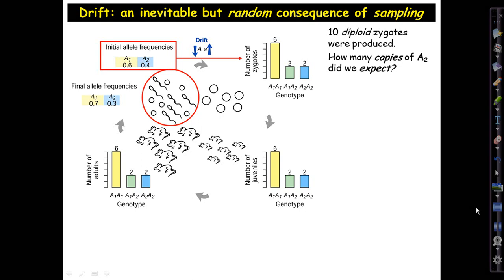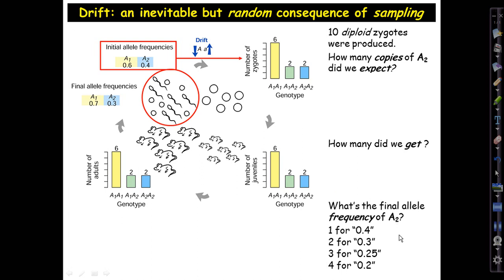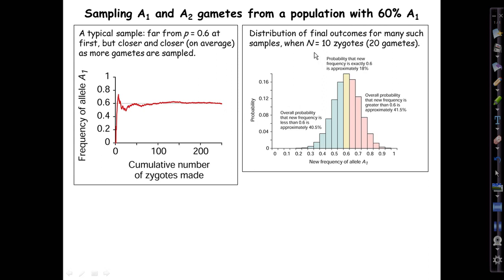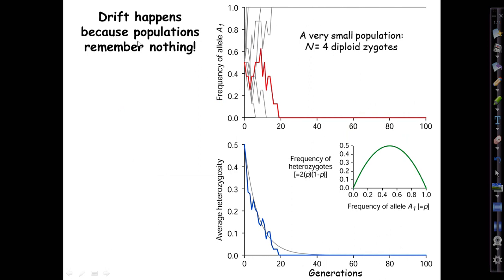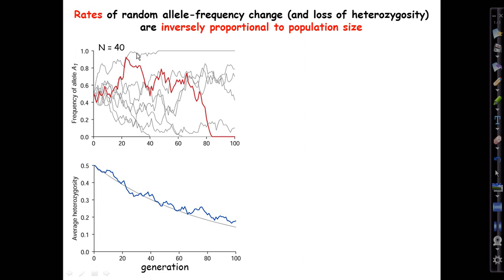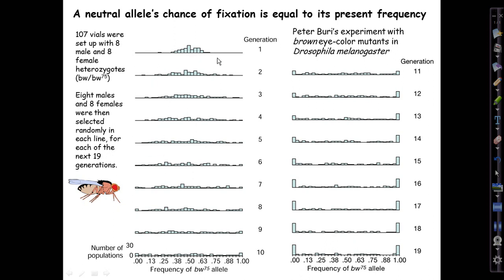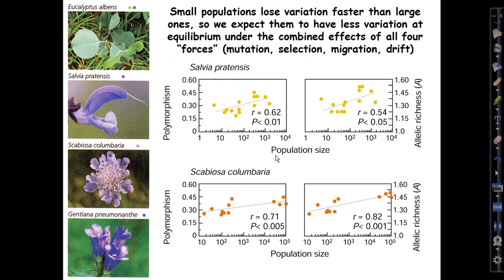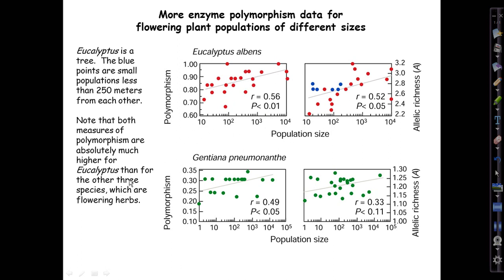L8 mig drift sel 2020 part 2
Biology 3410, Lecture 8, part 2 (migration, drift, selection)